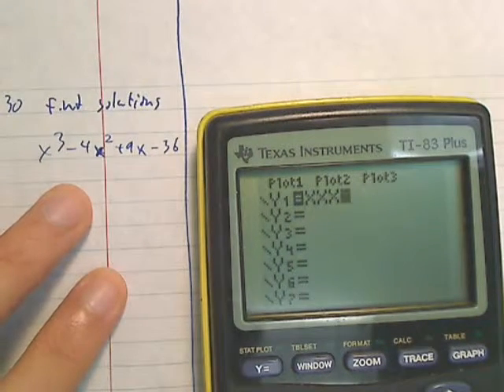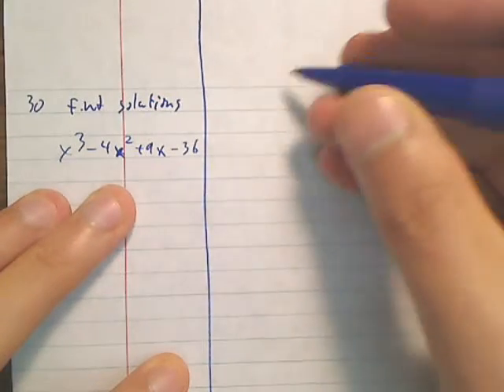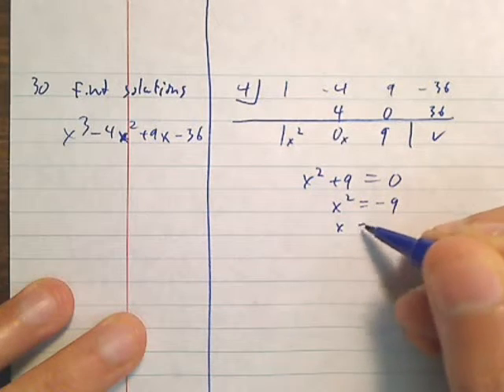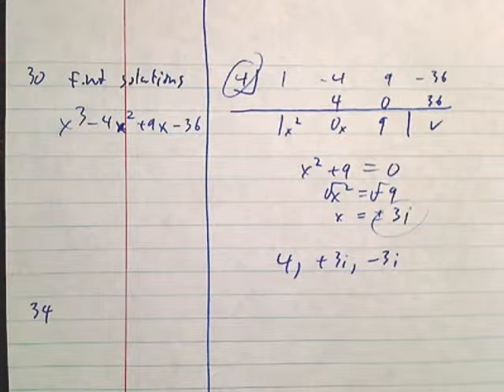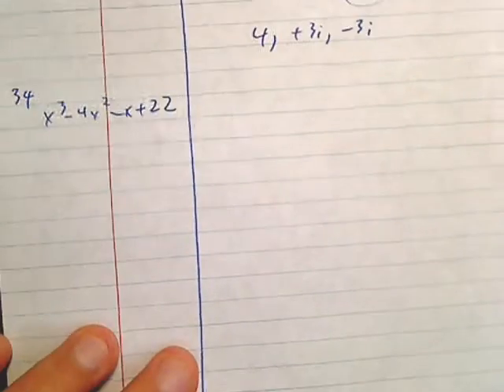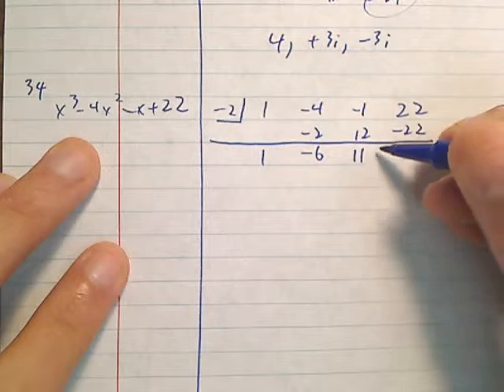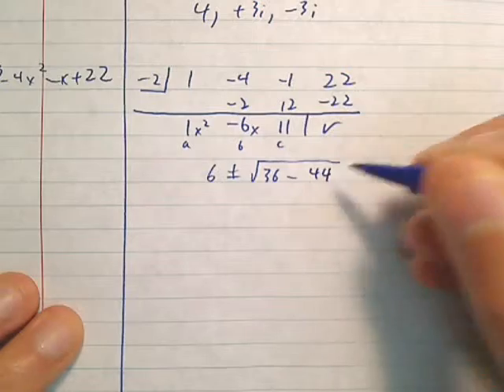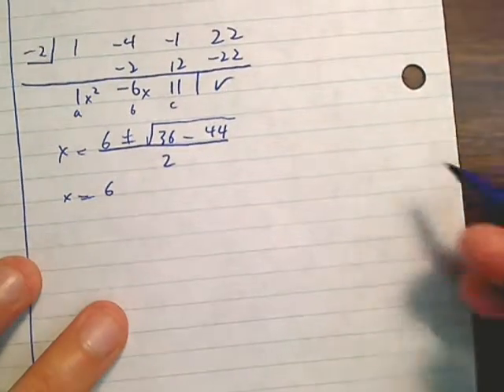a2 5-6 notes 2.mpg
Algebra 2 Section 5-6 notes part 2